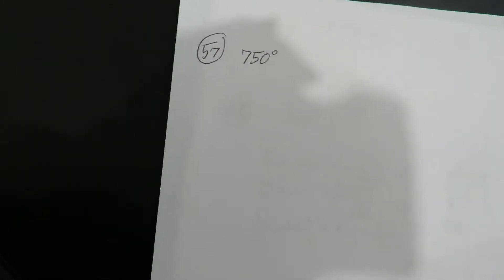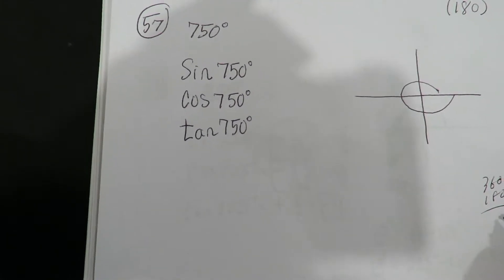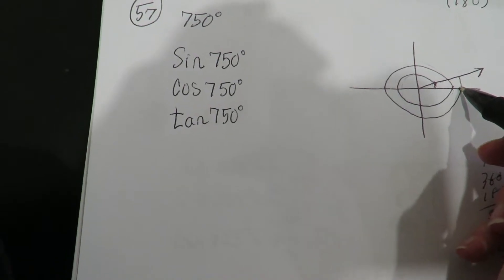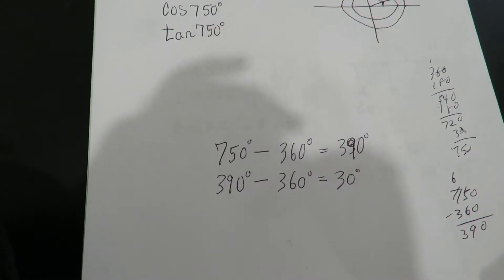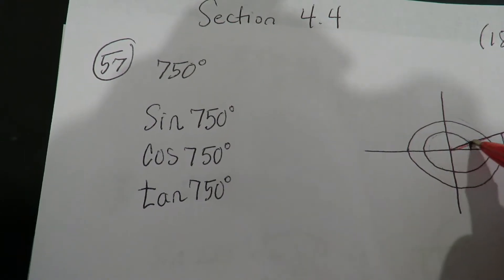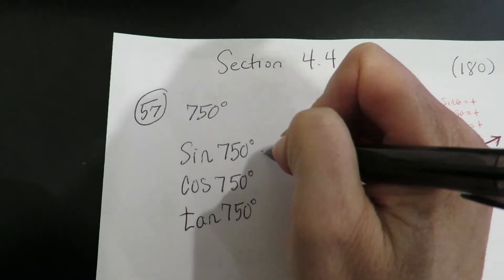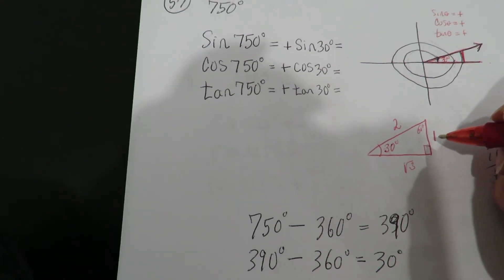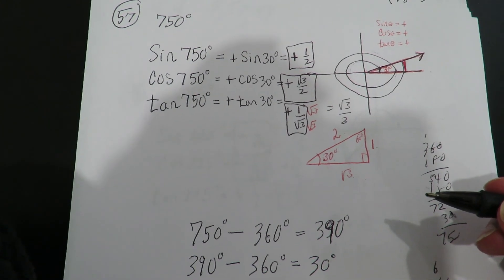(180) Answered Questions- Section 4.4- Q57